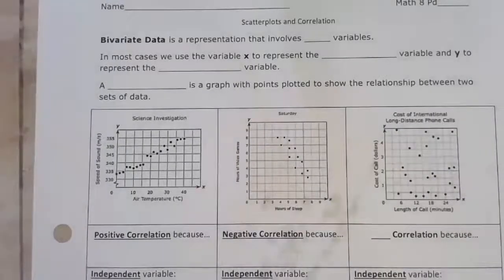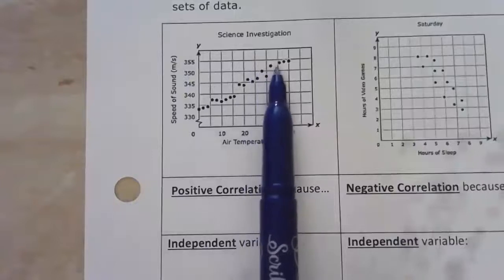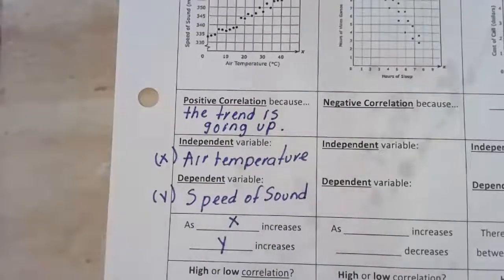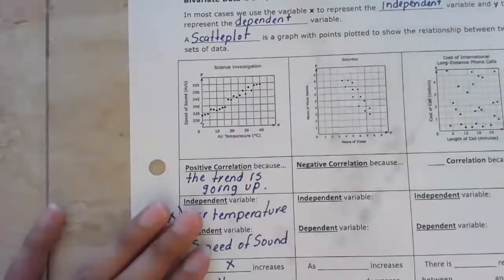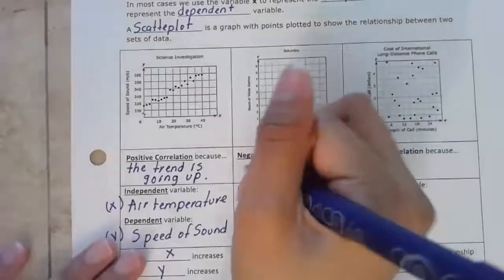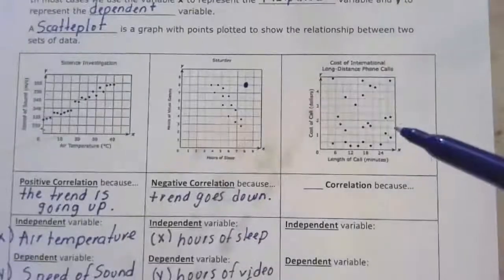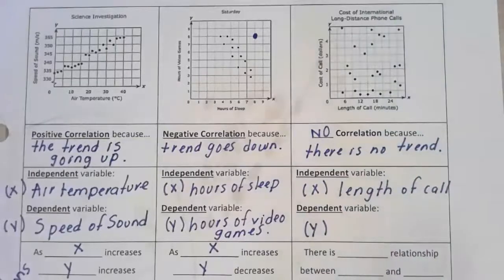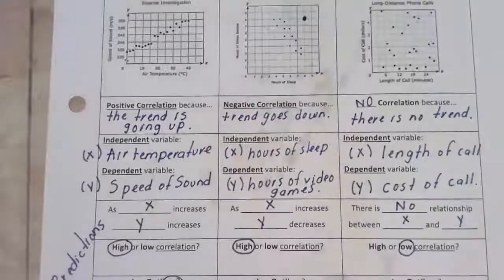Scatterplots and Correlations